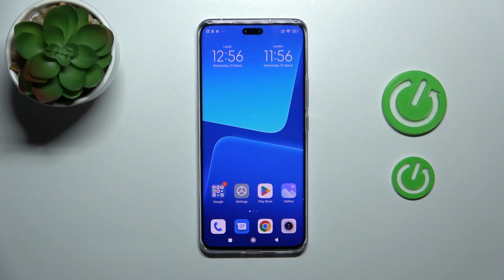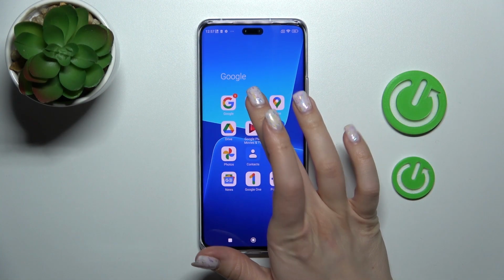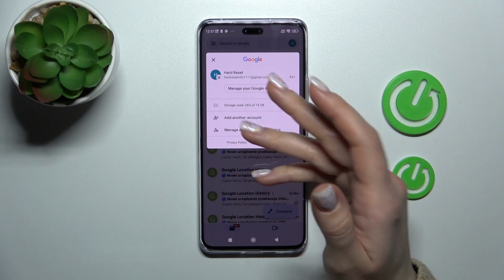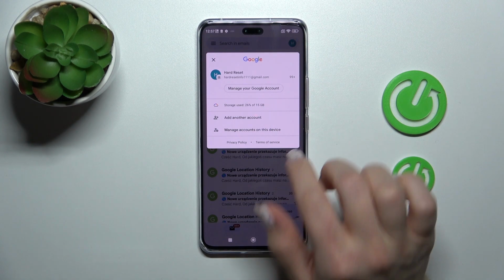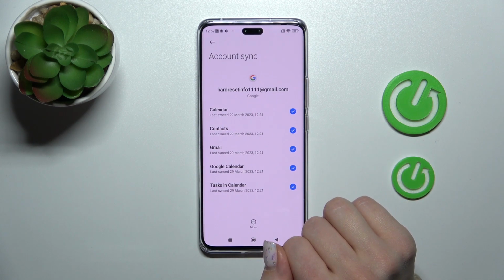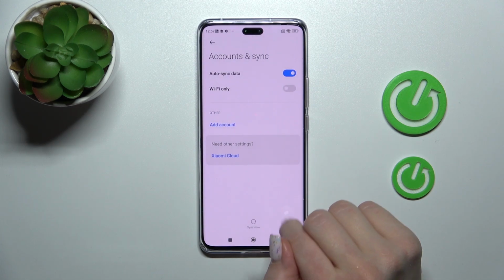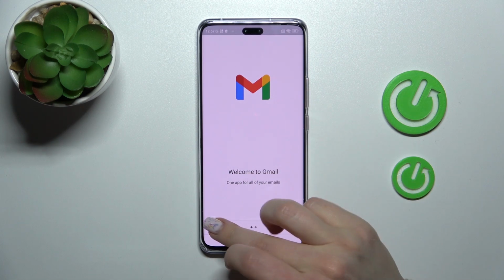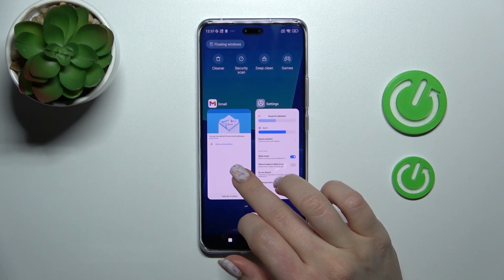How to Log Out Gmail Account on Xiaomi 13 Lite?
Are you having trouble logging out of your Gmail account on your Xiaomi 13 Lite? In this step-by-step video tutorial, we'll guide you through the process of logging out of your Gmail account on your Xiaomi 13 Lite.

How to Remove Gmail Account on Xiaomi 13 Lite? How to Log out of Gmail on Xiaomi 13 Lite?